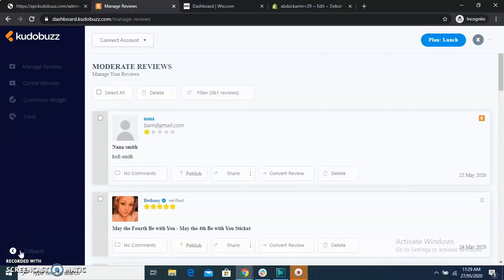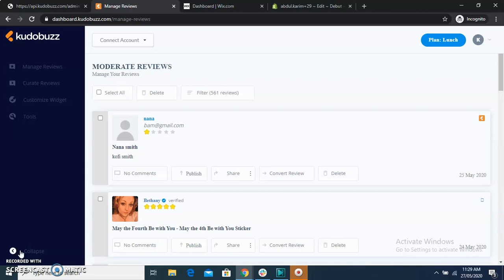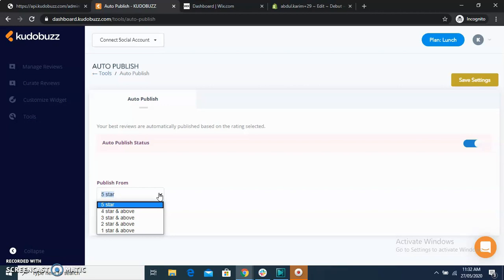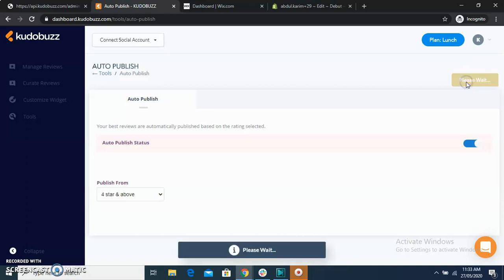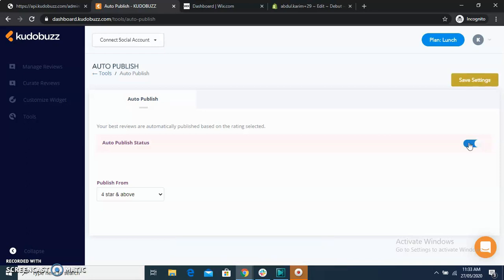How to Set Up the Auto Publish Feature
Kudobuzz: Step by step process of setting up your Auto Publish feature